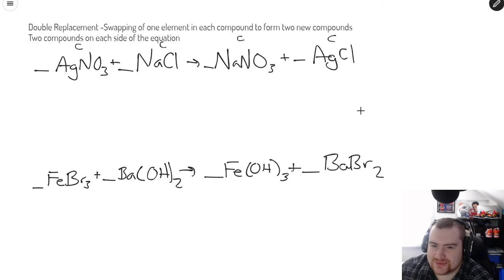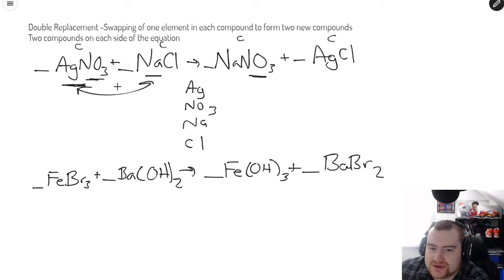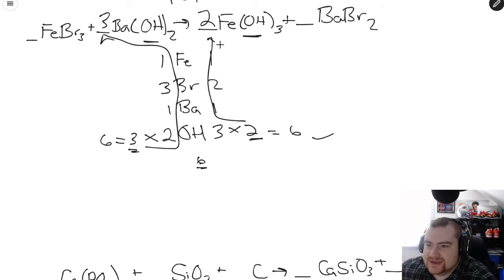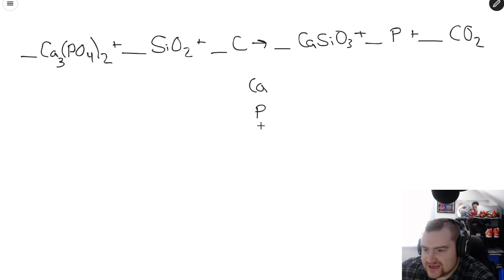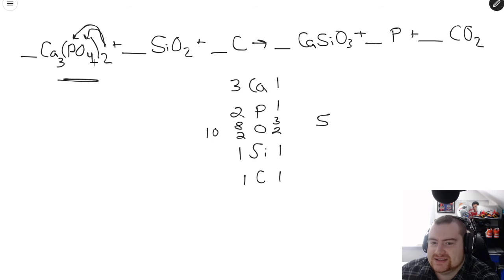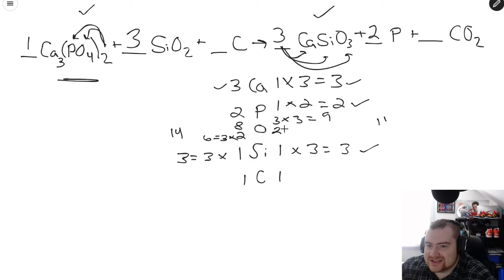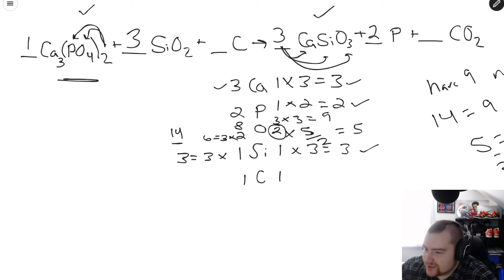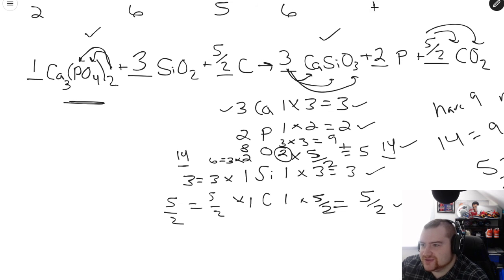Double Replacement Reactions